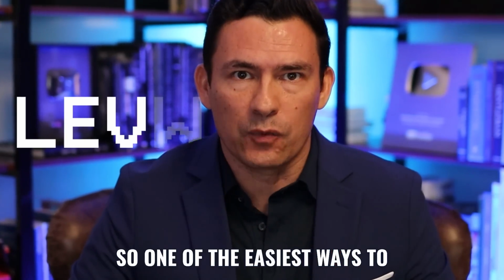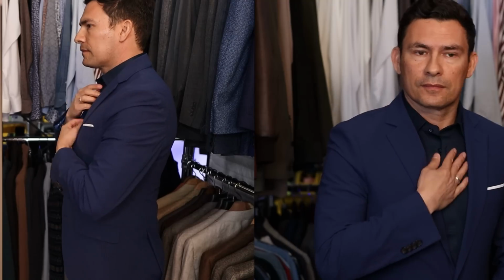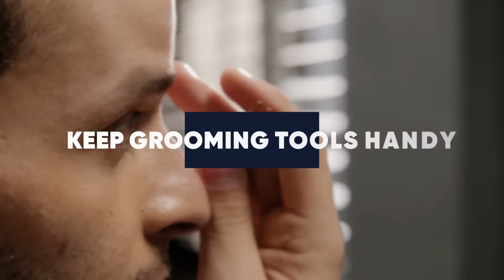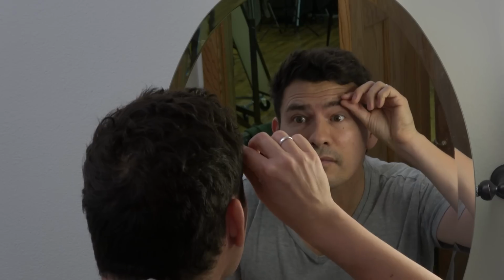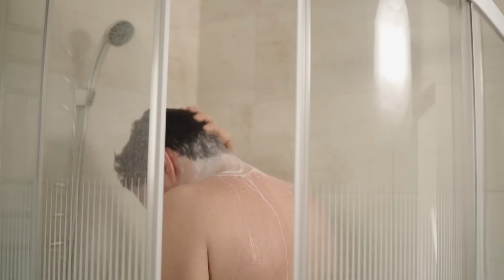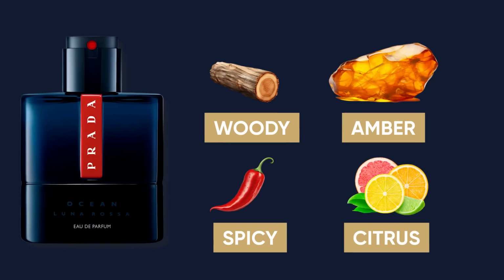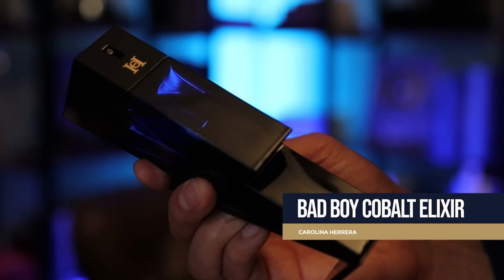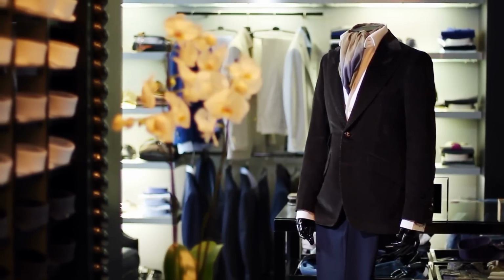Lazy Man's Guide To Great Casual Style (Dress Better)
to check out Collars & Co and make sure to grab one of the New Maverick Blazers. Thank you Collars & Co for supporting my channel!

In this video, I'm sharing the lazy man's guide to looking sharp - practical tips and shortcuts for upgrading your style with minimal effort, from utilizing wrinkle-free clothing to establishing efficient grooming routines and curating a collection of crowd-pleasing fragrances. Whether you're short on time or just want to simplify your approach, these hacks will help you elevate your personal presentation without sacrificing comfort or breaking a sweat.

➡️ Another great video?

👞My favorite products and accessories

📙7 Deadly Style Sins
📘How To Dress For Your Body Type
📗The Ultimate Guide To Casual Style

📫 SHIPPING ADDRESS
Antonio Centeno
Wittenberg, WI 54499 USA

CHAPTERS
00:00 - Lazy Man's Guide To Great Casual Style  (Dress Better)
01:03 - Lazy Man's Guide #1
01:18 - Lazy Man's Guide #2
01:34 - Check out Collars & Co
02:59 - Lazy Man's Guide #3
03:39 - Lazy Man's Guide #4
03:50 - Lazy Man's Guide #5
04:02 - Lazy Man's Guide #6
04:16 - Lazy Man's Guide #7
04:28 - Lazy Man's Guide #8
04:55 - Lazy Man's Guide #9
05:19 - Lazy Man's Guide #10
07:33 - Lazy Man's Guide #11

👔 Real Men Real Style helps YOU become the man you know yourself to be.

Gentlemen, welcome. I'm Antonio Centeno, founder of Real Men Real Style. Join me as I empower you to wield style as your secret weapon for success.

From men's shoes, men’s fashion, cologne, accessories, to men's hair – I've got your style essentials covered. Navigate beyond fleeting trends and embrace the essence of timeless men's fashion 👞

It’s not just about dressing well; it's about embodying the actions that lead to being a true gentleman. Get ready for job interview tips, life skills, and communication training that'll amp up your public speaking game. Achieve your dreams, earn more money, and exude confidence. 💼